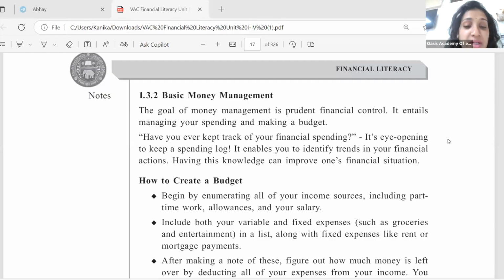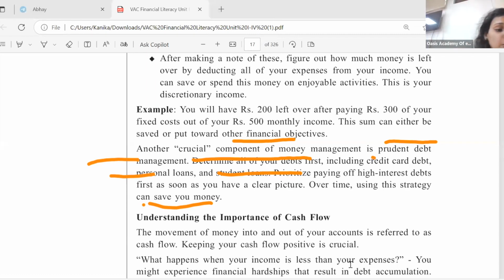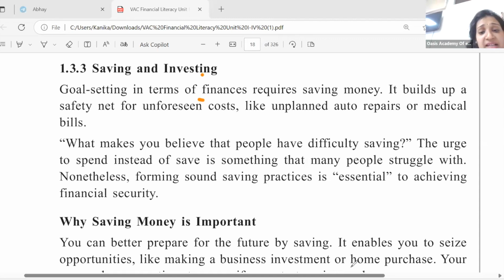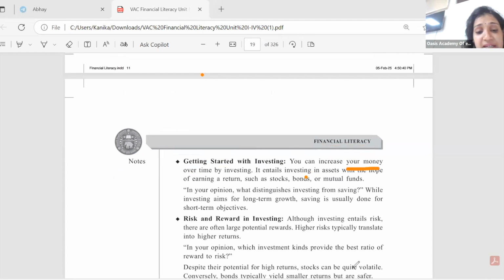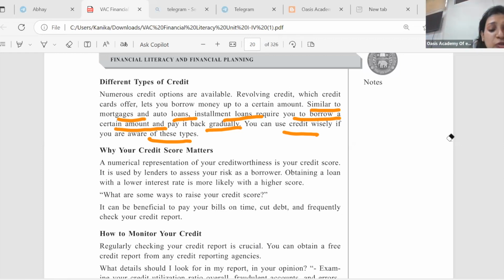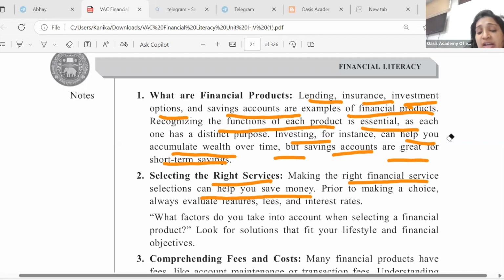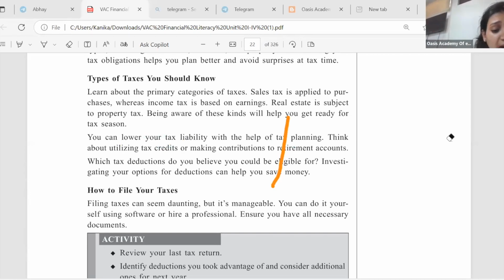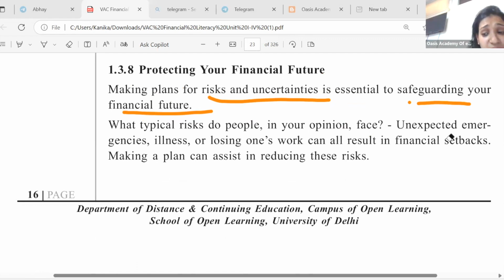Financial Literacy Lecture 2 | Value-Added Course (VAC) | Unit 1 Lesson 1| B.Com/BBA Students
Welcome to Lecture 2 of our Value-Added Course (VAC) on Financial Literacy – specially designed for B.Com, BBA, and other undergraduate students.

In this session, we cover the fundamentals of Personal Finance, including:

Importance of Financial Planning

Budgeting Techniques

Emergency Fund & Savings Strategies

Simple tips for better money management

📘 This series aims to help you:

Understand real-life financial concepts

Build a strong foundation in personal finance

Prepare for practical money decisions early in life

🎓 Ideal for:

B.Com/BBA students

Undergraduate students of any stream

Beginners learning personal finance